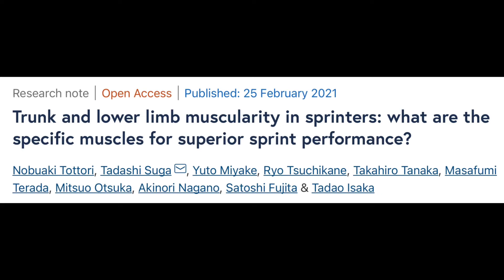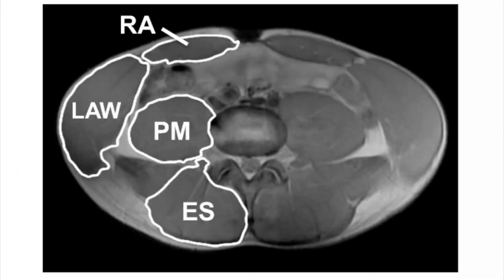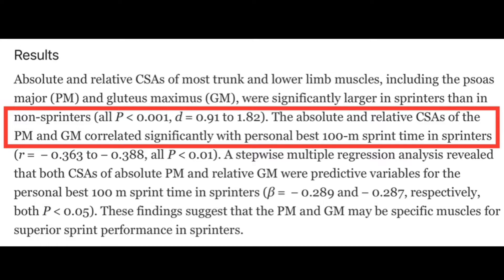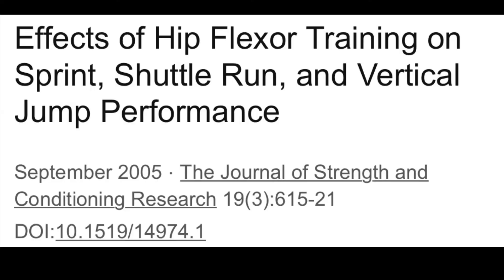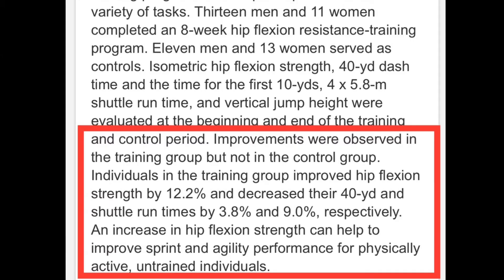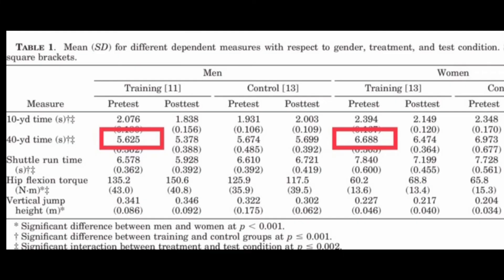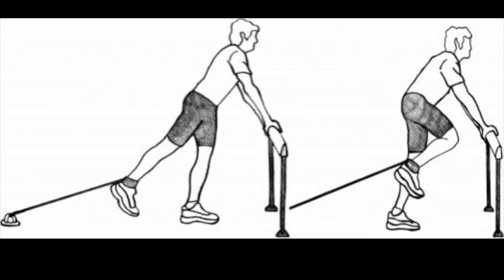Hip flexors and speed part 3